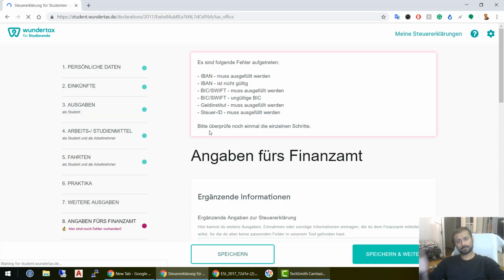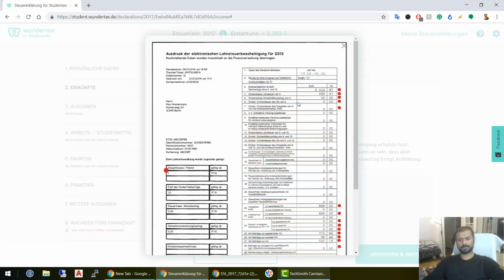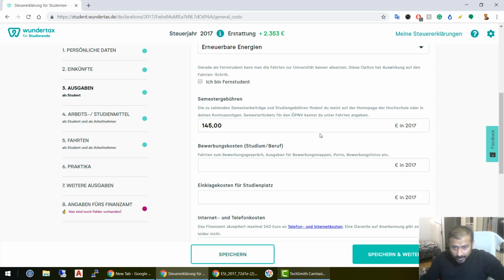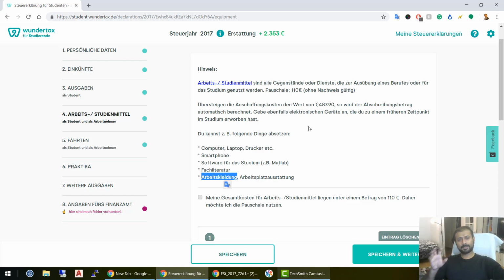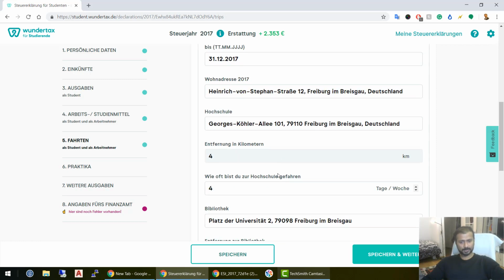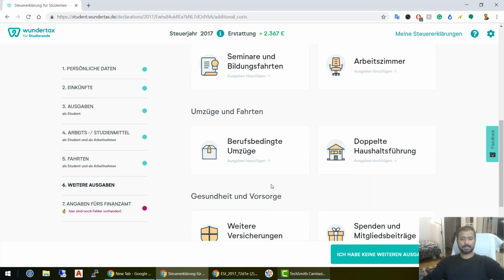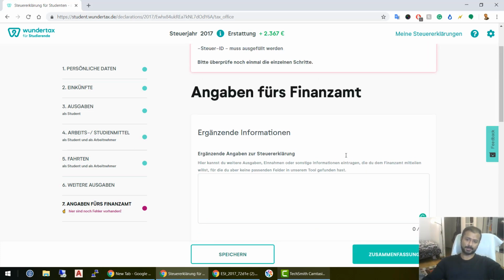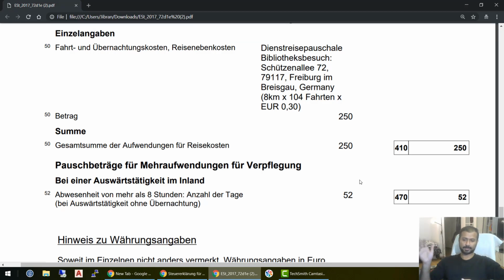Tax return (Steuererklarüng) using Wundertax (germantaxes.de) - Part 2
Content of Videos
00:00 Intro
01:20 Personal data
02:50 Your Income
05:14 Some additional benefits
05:50 Expenditure (Ausgaben)
06:53 Semester fee
07:26 Internet tax
08:50 Work and study resources
11:38 Transportation (Fahrten)
13:17 Yearly transportation ticket
14:05 Internship (Praktikum)
14:15 Further editions (Weitere Ausgaben)
15:00 Semester abroad (Auslandssemester)
16:08 Information for the tax office
16:41 Steuer ID
17:53 How to pay tax
18:05 Information about the form
20:46 How much tax I had claimed
21:12 Subscribe

5€ discount on New account on the following websites (I used)

If you register a new account using the following links. You get a 5€ discount on your first Tax return Steuererklarüng. Please keep that in mind this offer is only valid for new accounts not existing accounts.

It costs around 35€ / year but if you do 3 years together it will cost less...

DON'T WANT TO DO IT YOURSELF THEN CHECK THIS

If you guys, don't want to do it all by yourself or have some small doubt about your tax declaration then I found this great service "Yourxpert" which gives a FREE first initial assessment of your case. Just click the link and write your query. (Website is in German, but you can ask stuff in English as well)

but if you are directly looking for a good and professional Tax consultant, then check out this
where you can select your next tax consultant and you can either call them, chat with them or just write a Question.

First part of this video will give you information regarding tax returns for students in Germany. It is divided into 5 parts.

1.)  Who can apply for this tax return?
2.)  Things you need to know before applying for Taxes
3.)  Things you need to have before applying for Taxes
4.)  Things you can claim in your tax return
5.)  How you can apply for this tax return

For the Tax return seminar ( it is usually in German )

If you have a question or want to be in one of my videos or if you are looking for

Sony A6300
Sony SEL-P18105G Powerzoom Lens Lens
Rode mic
S10 plus